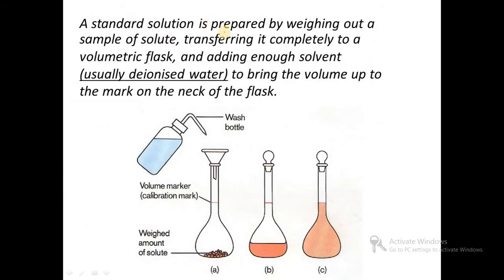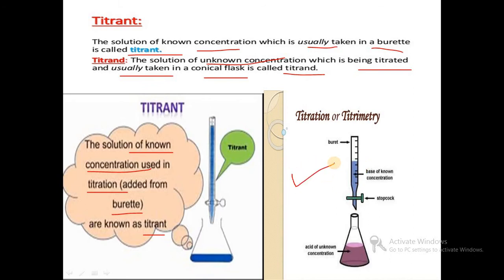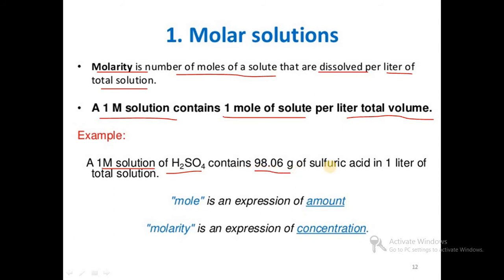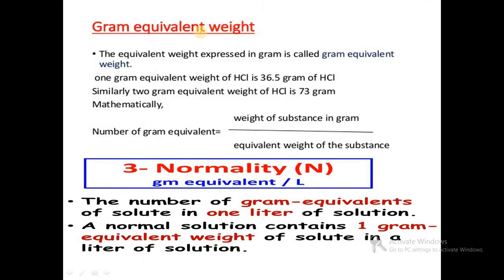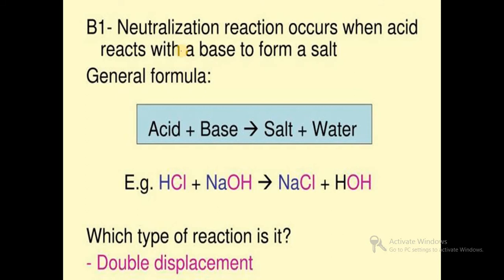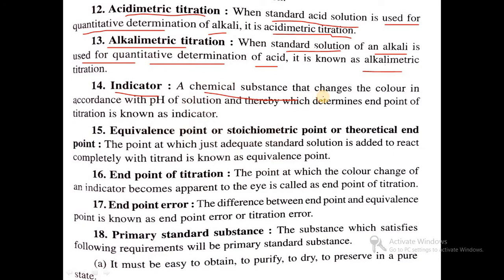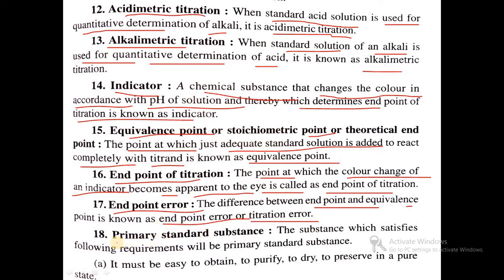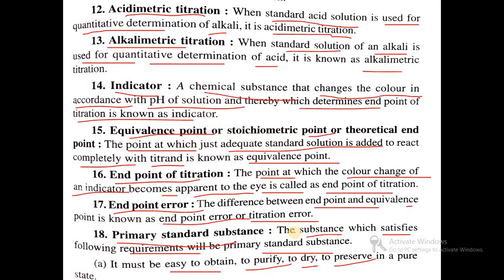B.Sc. I Paper IV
Theory of Titrimetric Analysis